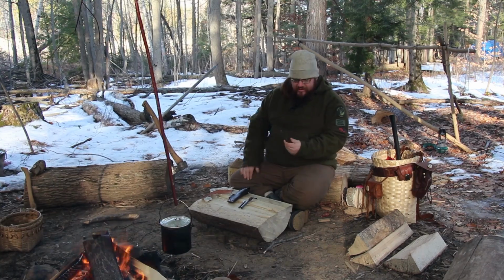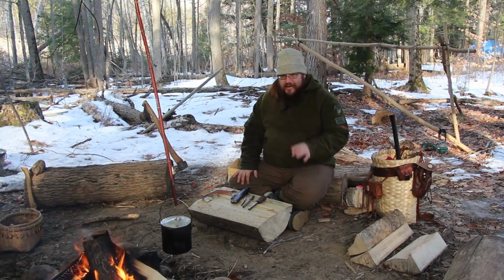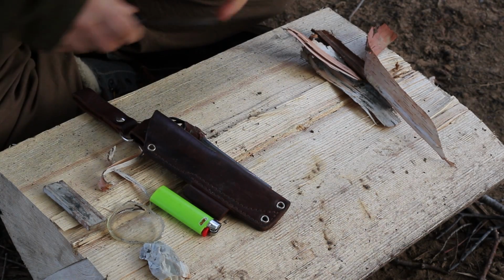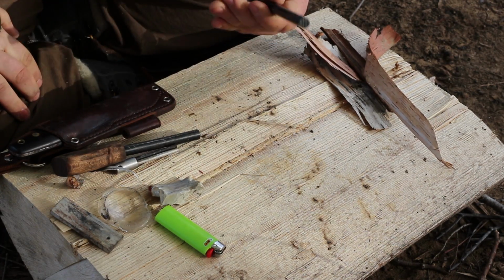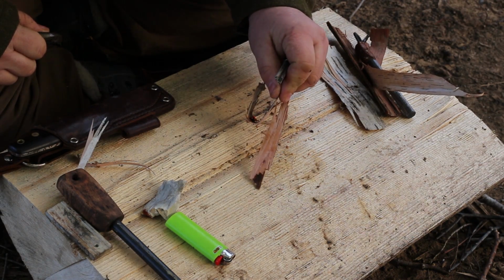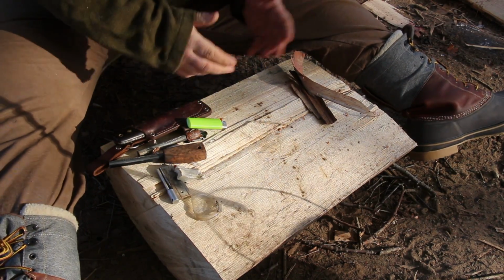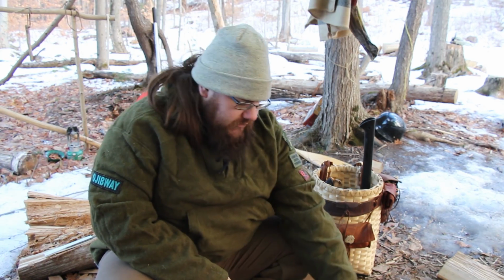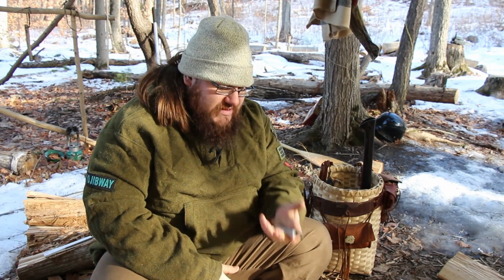Firemaking Fridays: Ferro Rod Scrapers.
In this Video, Caleb demonstrates several alternative Scrapers/Strikers for your Ferrocerium Rods.